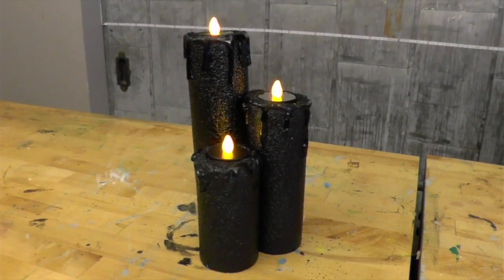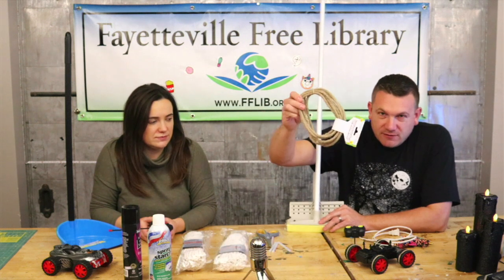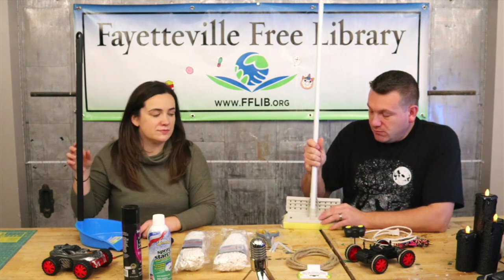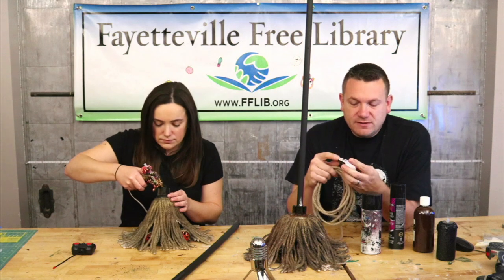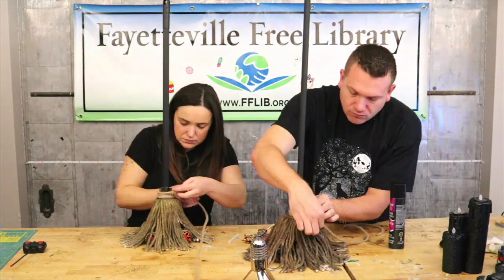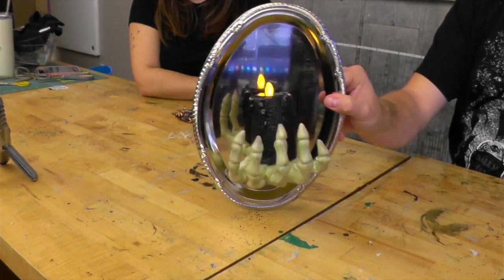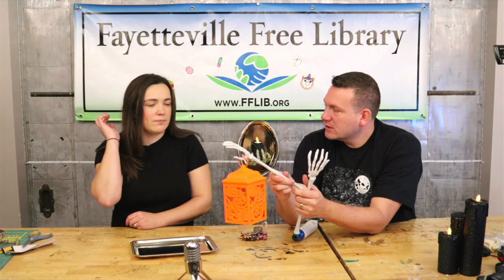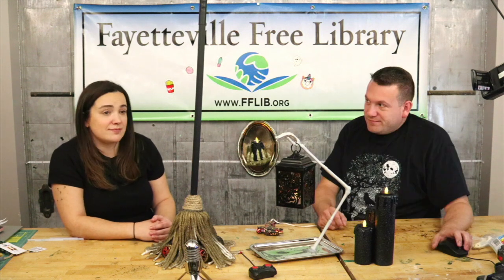Halloween Dollar Store DIY - Enchanted Broom, Spooky Candles, Skeleton Lantern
We're back for another round of spooky DIY projects, and this time we're working with supplies from the dollar store!
Follow along and see how we make spooky candles, skeleton wall sconces and lanterns, and even an enchanted witch broom!